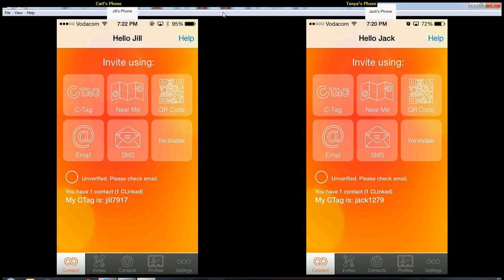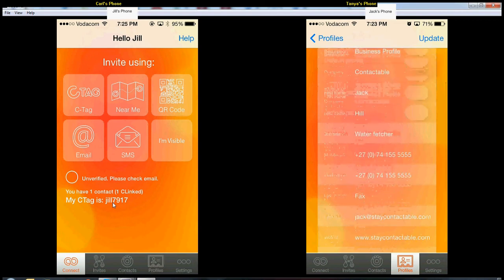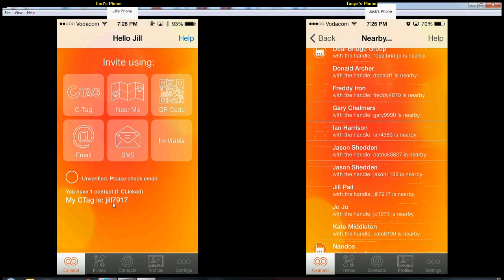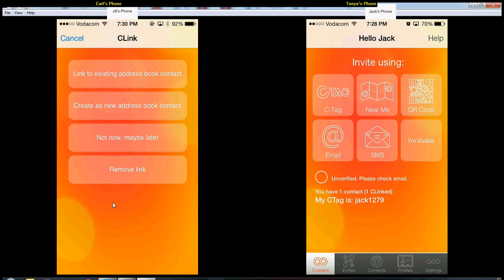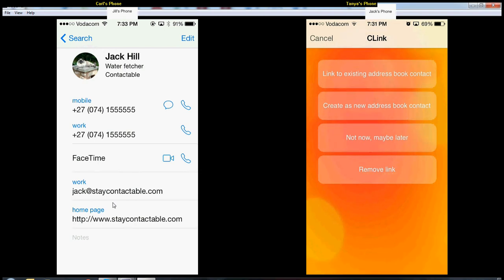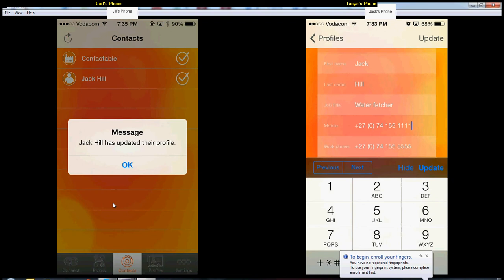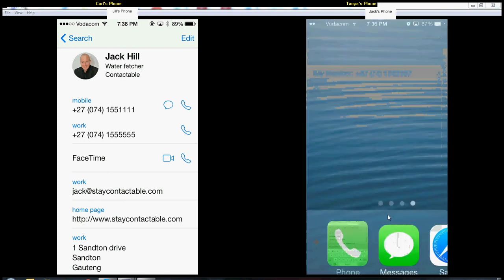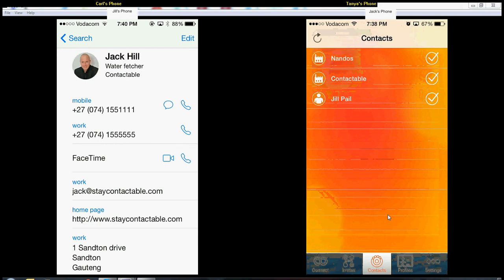Contactable Introduction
This FAQ video walks you the Contactable app and is a must see for anyone wishing to understand and get the most out of Contactable.